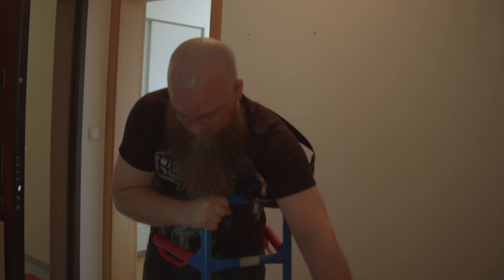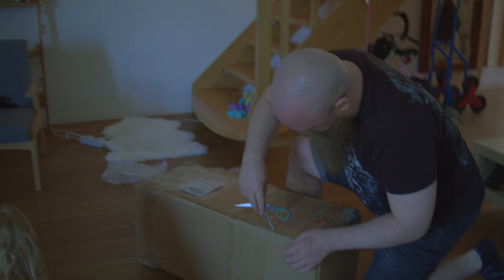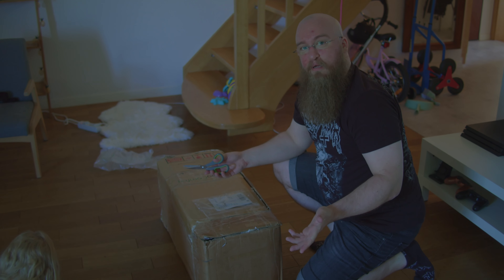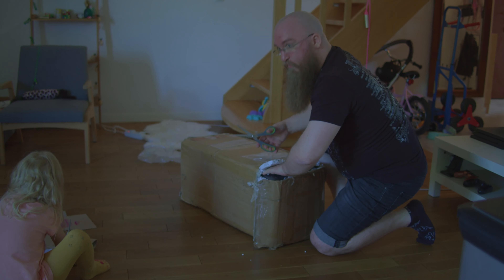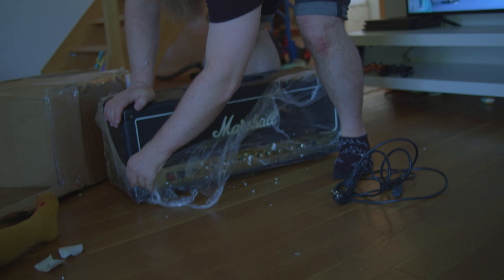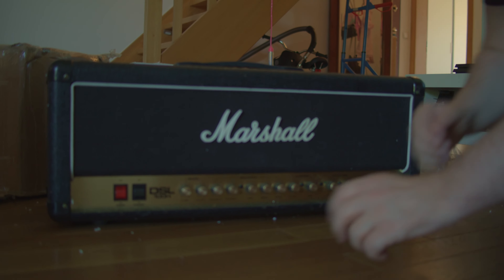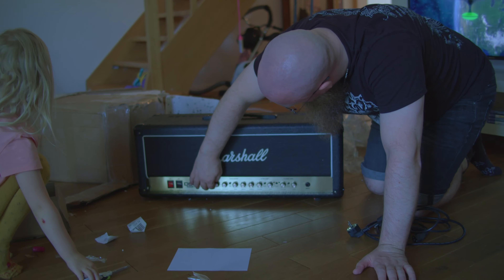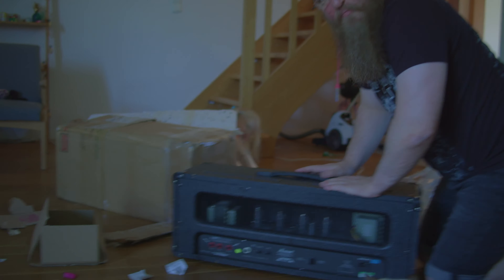SPECIAL Marshall DSL100H Unboxing!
So, today, I decided what the heck? Let’s shoot a vlog of an unboxing. Now you get an inside of what my daily life is like running a studio from home, getting shipments, checking amps, and so on. As you can see, everything I do, I have a little helper: my daughter Mia.

Today I’m opening the Marshall DSL100H — no sounds in this video, just getting the box from the security office and opening it to see how the amp looks.